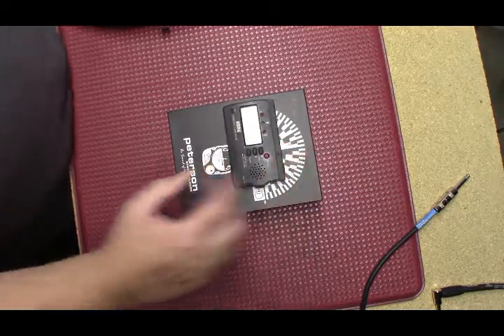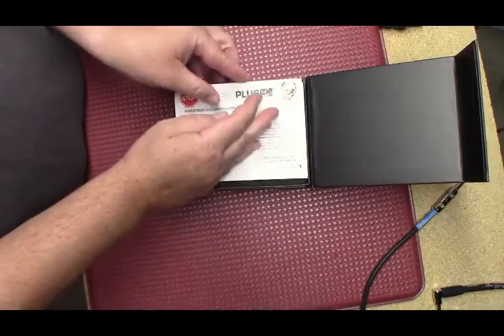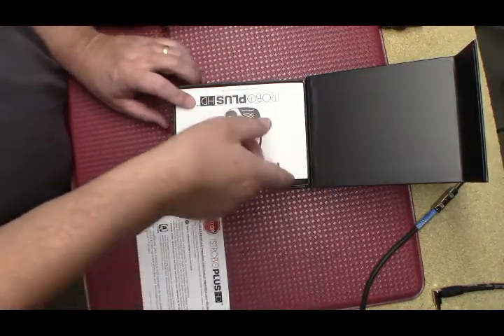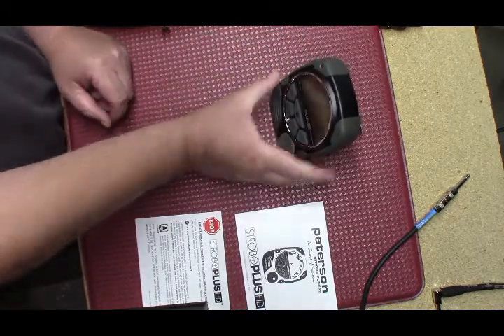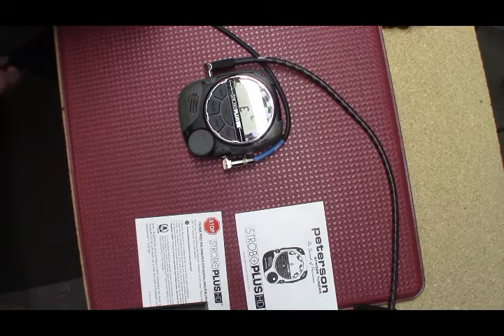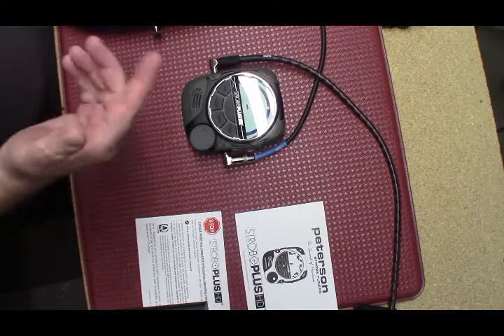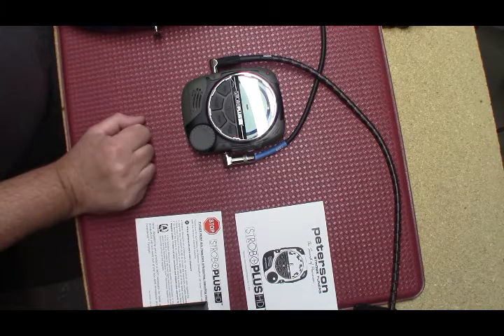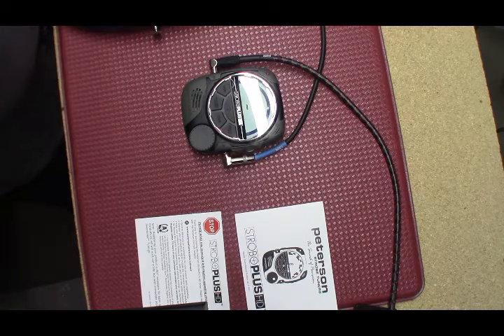Peterson StroboPlus HD Unboxing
This is the best investment for you guitar workspace or if you're a musician wanting the BEST portable tuner available.